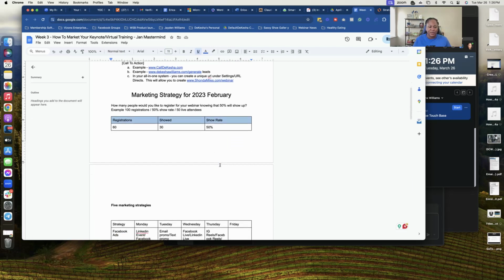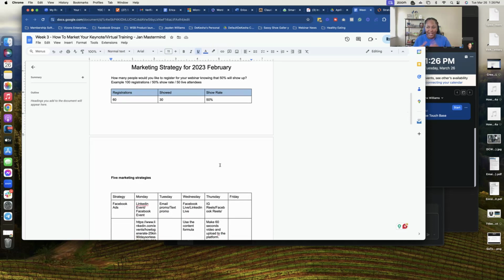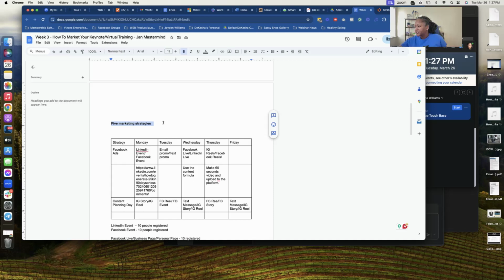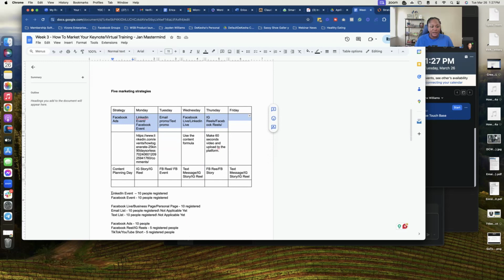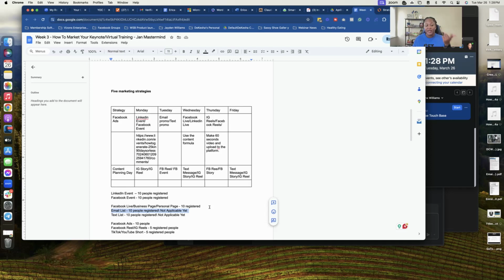How To Generate 120 Leads Without Paid Ads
Here is the secret to generating organic registration to your virtual training ie.  webinars or Masterclass.

I used this method to help my clients attract their ideal clients into their ecosystem.

Get access to Text Extreme our SMS software to help increase your webinar show rate.